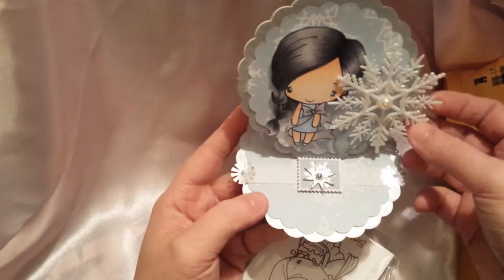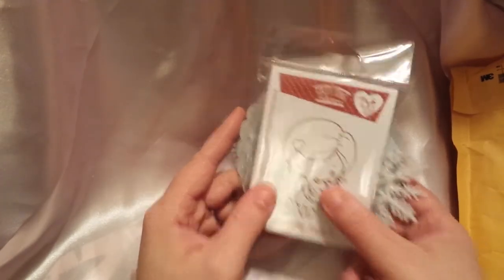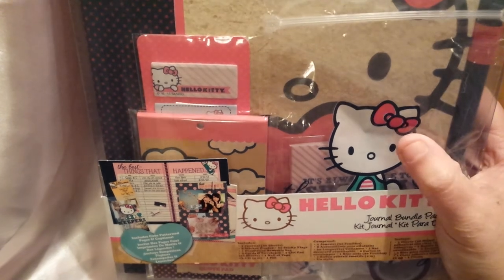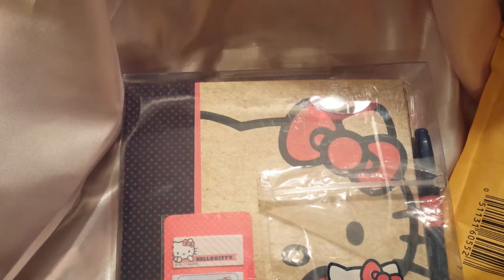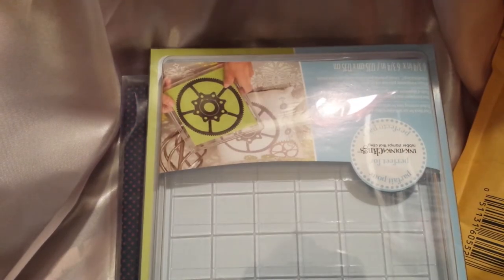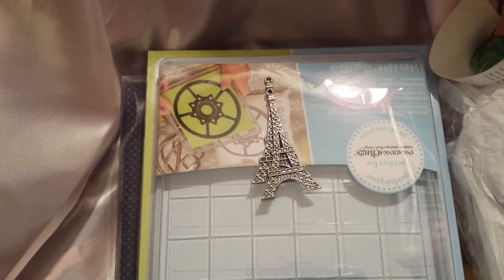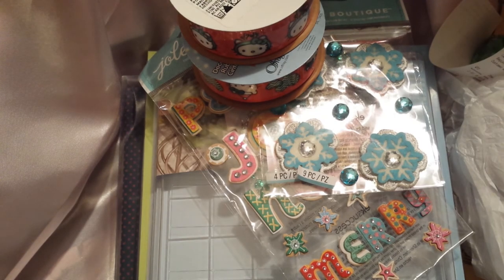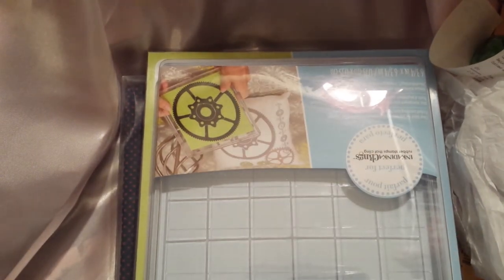crafty day out small haul and happy mail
just a few things I picked up on my crafty excursion with Melanie as well as some happy mail.

TFW
xoxo
ash